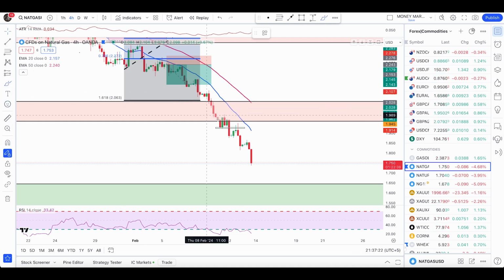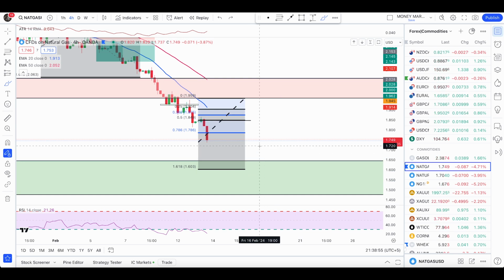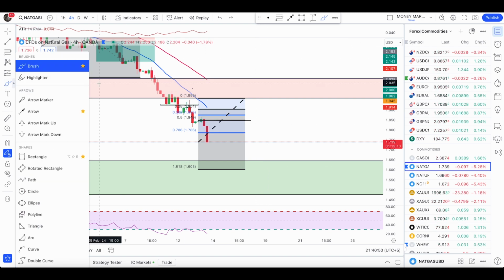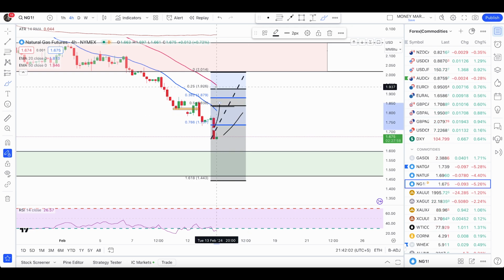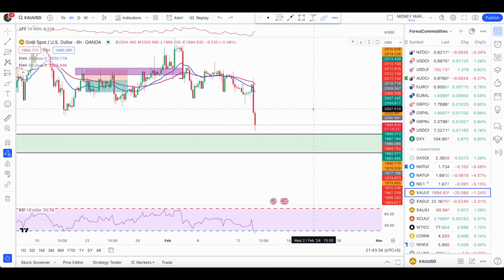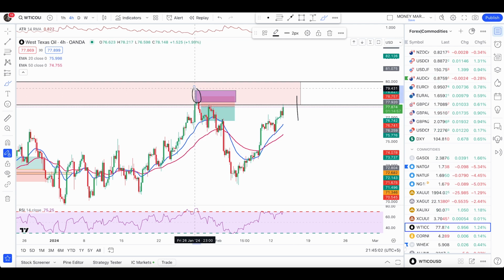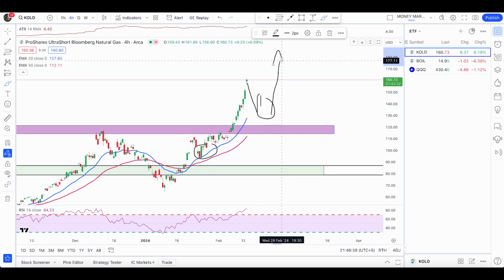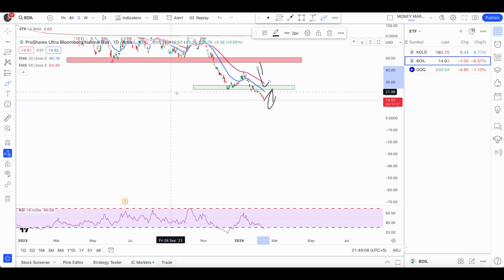Natural Gas to Big DEMAND Zone & New FIBONACCI Levels | Gold | Silver |Crude Oil |KOLD|BOIL Forecast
Partner Disclosure:
We believe in full transparency, so we want to let you know that any of our recommended services or brokers have been used by us and we personally know and trust their operations. We will not promote or recommend anything which we do not personally use or know about the service to anyone. We believe in sharing our experience and knowledge to the public will provide added value to anyone in our community.